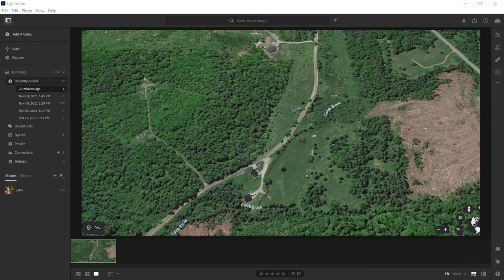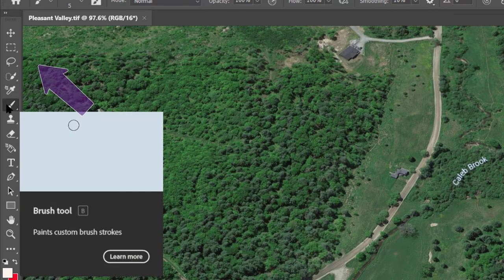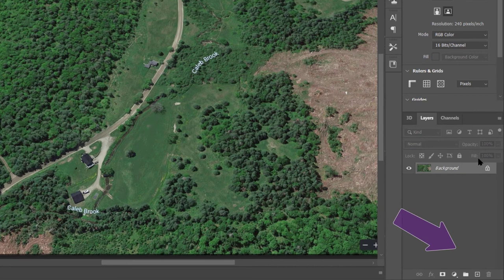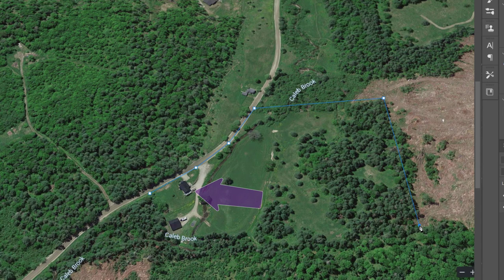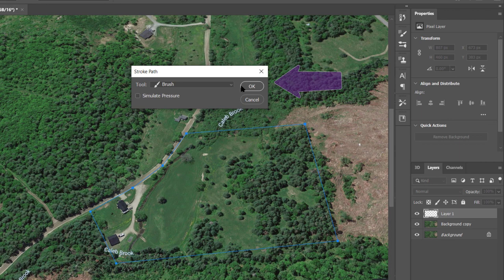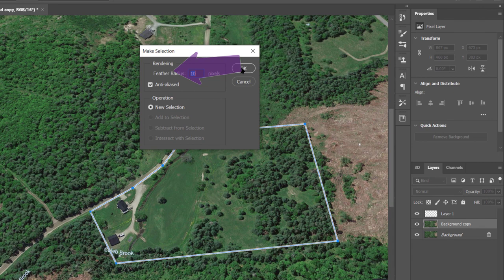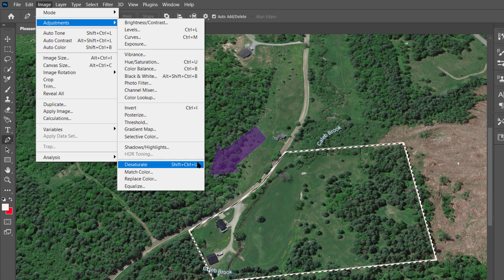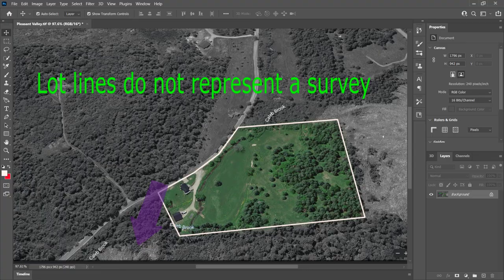Make Property Lines in Photoshop the Easy Way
Right click -  Edit in Photoshop
Select Brush Tool (B)
Choose brush size/properties (try white, 5px, 50% hardness)
Duplicate background layer by dragging layer to plus icon
Select Background copy layer
Select Pen Tool
Click to choose the anchors points for the property lines (dot-to-dot)
Connect the first and last anchor point to complete and close the shape
Click New Layer button
Right-click - Stroke Path  -  Brush
Select the Background copy layer
Right-click - Make Selection - 10px
From the Select dropdown menu - Inverse
From the Image dropdown menu - Adjustments - Desaturate
Select Type Tool and add text
From the Layer dropdown choose Flatten Image
Save